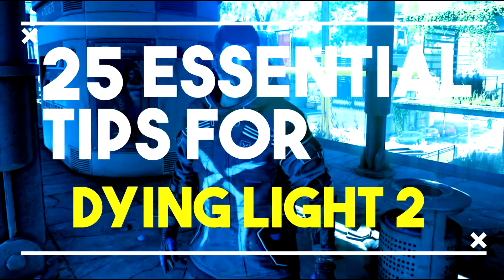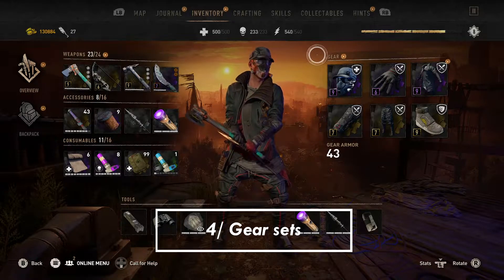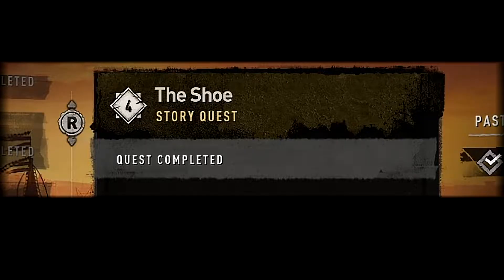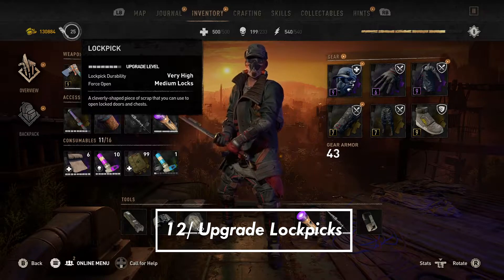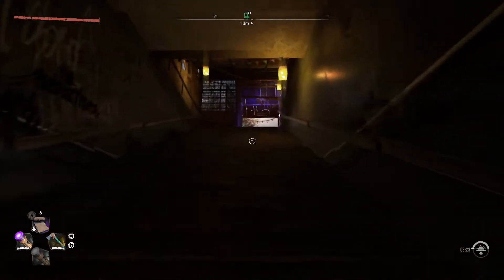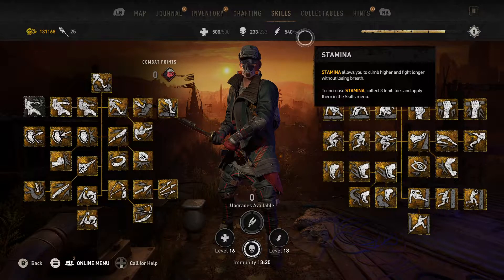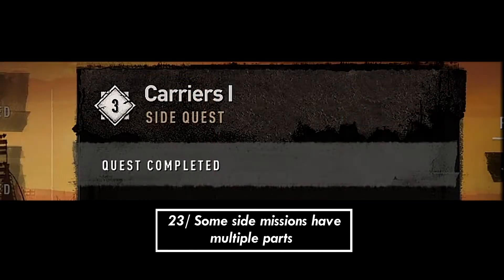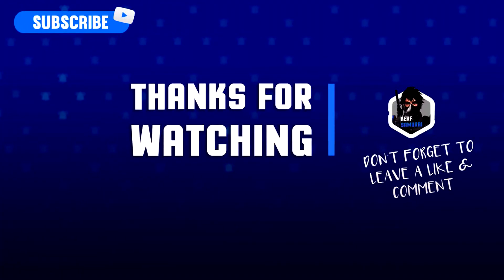25 Essential Tips for Dying Light 2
This video is a part of my Gaming Tips & Guides playlist on Youtube 📺

Dying Light 2 is a great zombie game and contains a ton of game mechanics that aren't really explained but I try my best to breakdown all there is to do and unlock in this video also below I answer what the best thing to do in the Story mission titled "The Water Tower".

Meizong - Conundrum

SVRGE - BACK TO YOU

SVRGE - DIVIDE

_Story Spoiler!_______________________
The mission the Water Tower has two outcomes and one is really bad to put it plainly when ask as to who to give the first Water Tower too its better to go with Survivors because if you chose to go with the Peacekeepers. The Bazaar Main Hub gets overrun by zombies and never recovers locking you out of two vendors and a craft master along with more than a few side missions.